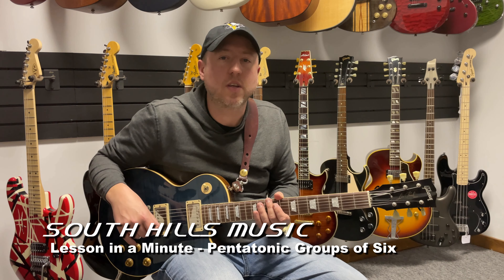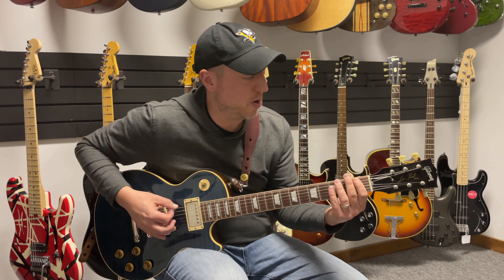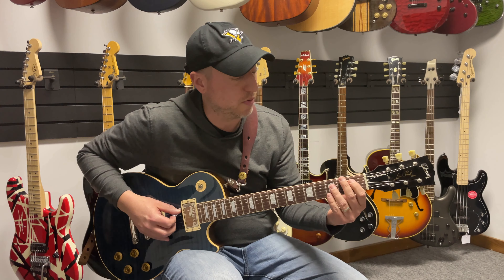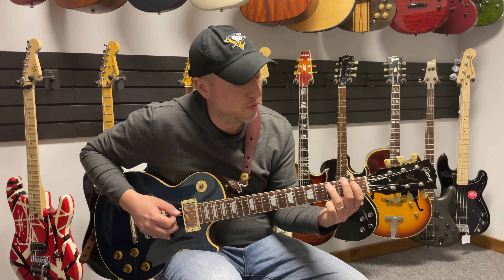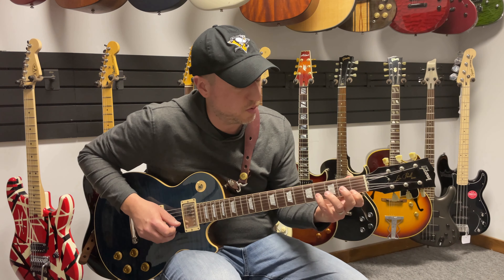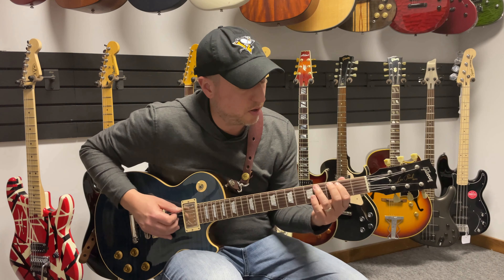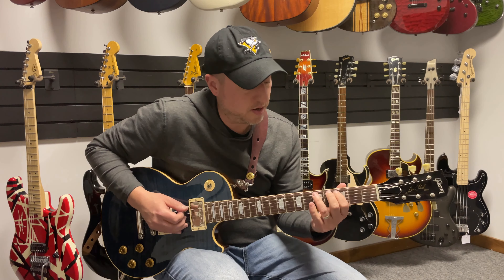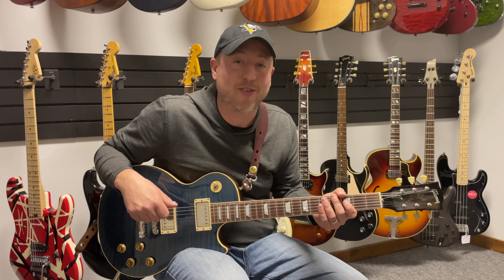Lesson in a Minute - Pentatonic Groups of Six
The pentatonic scale played in groups of six will continue to exercise your fingers while you train your ear to hear the scale in a varied note sequence.

►►► South Hills Music - Teaching Music in Pittsburgh Since 2002!

South Hills Music is located in the Pittsburgh Suburb of Bethel Park. Come in and browse our selection of guitars, basses, amps, drums, school instruments and other music equipment.

Learn a musical instrument or take your playing to the next level. All ages and skill levels are welcome. We work with many beginning students, including adults and kids.

2770 South Park Rd, Floor 2, Bethel Park, PA 15102

Pittsburgh Music Lessons – Guitars – Gear – Guitar Repair